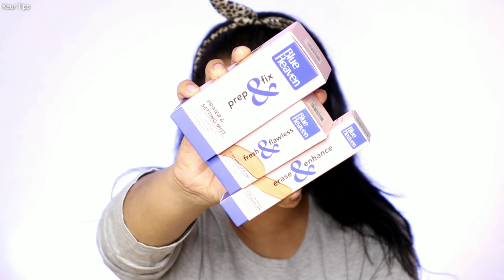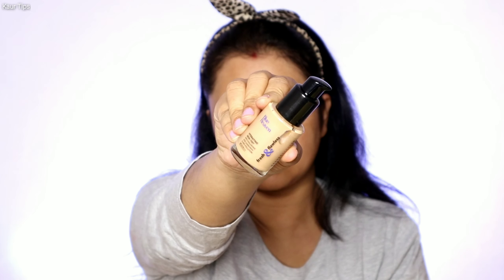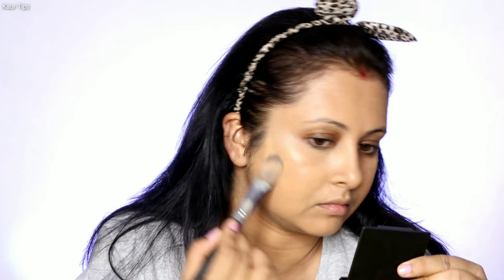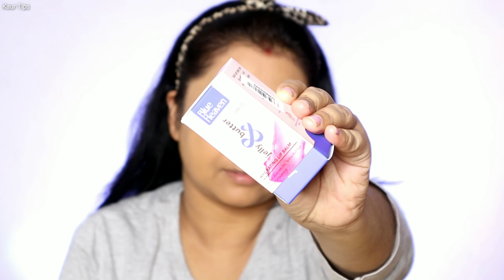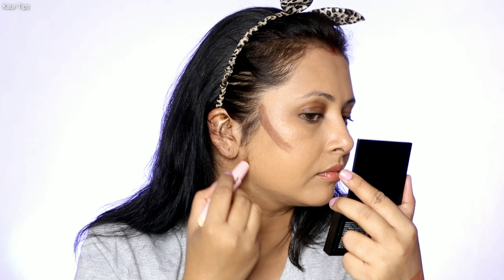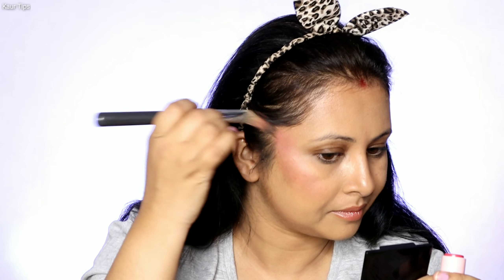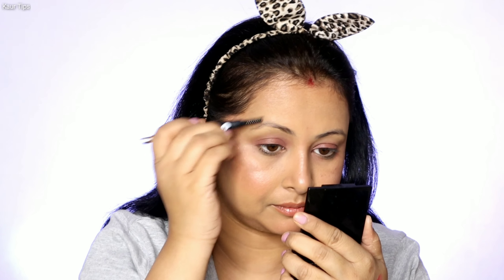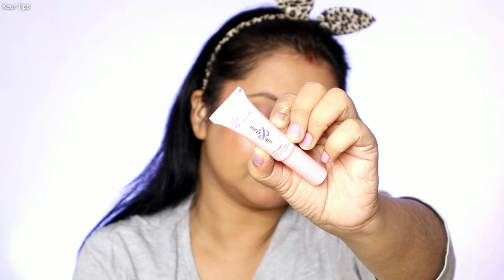मेकअप: New Blue Heaven Makeup product के साथ मेकअप | Kaur Tips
मेकअप: New Blue Heaven Makeup product के साथ मेकअप